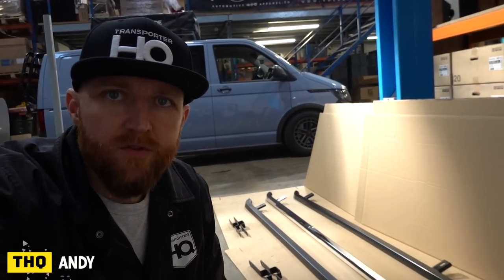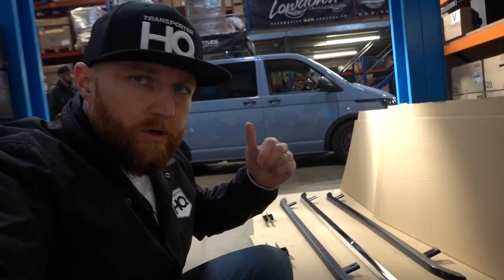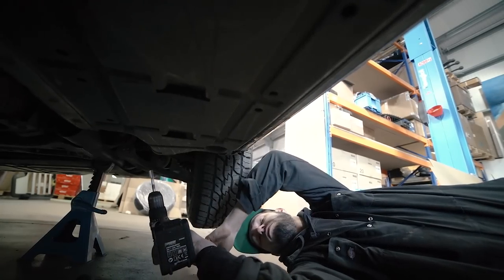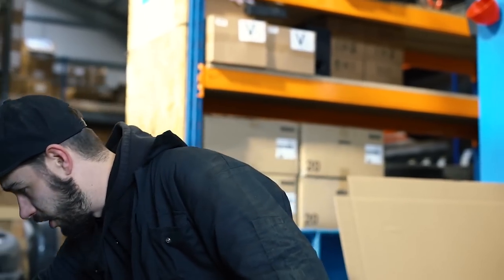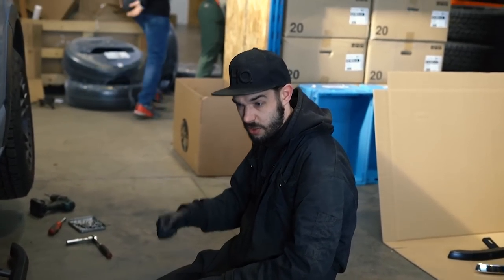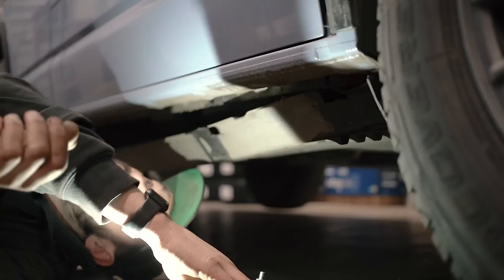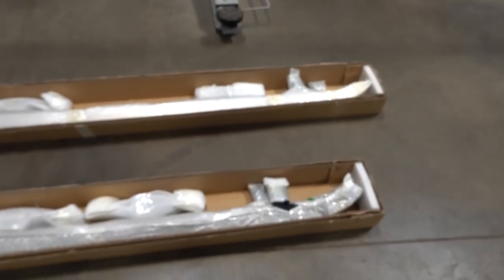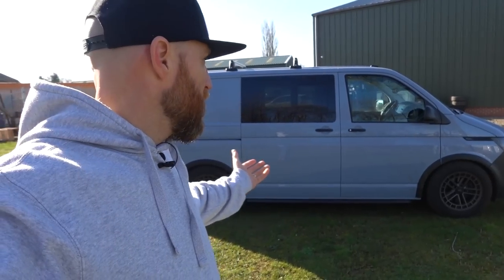How To Fit New Style Sidebars from Transporter HQ. Trapezoid | Angled sidebars for SWB and LWB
We spent a long time finding the right factory for these bars. These have a 3 year anti corrosion warranty unlike the cheaper mild steel side bars on the market.

Trade / bulk customers welcome.

These are available from the Transporter HQ UK and EU website.

SWB and LWB, Matt Black, Gloss Black and Chrome options.

We'll try and do some more "How to" videos soon.

Available here